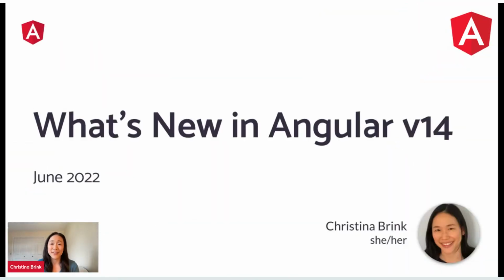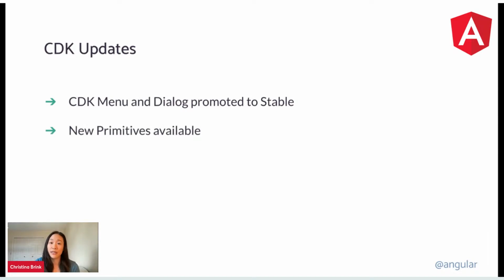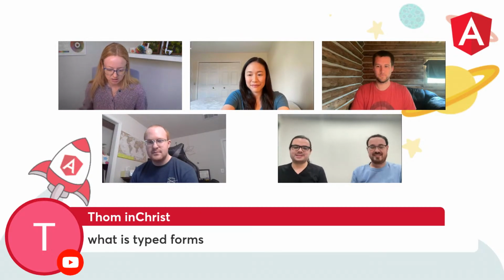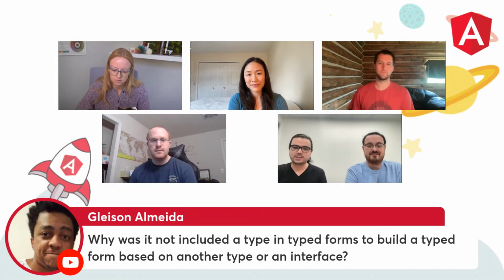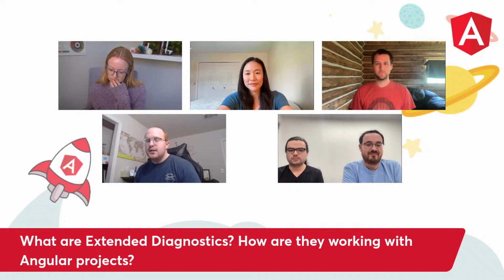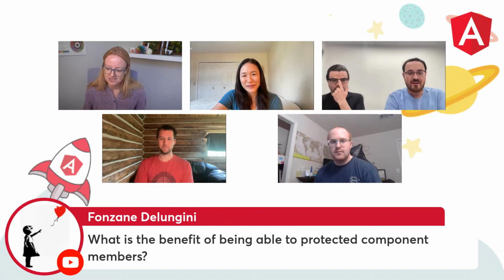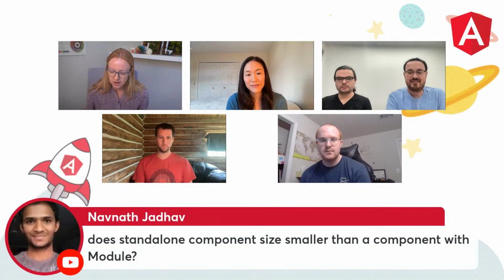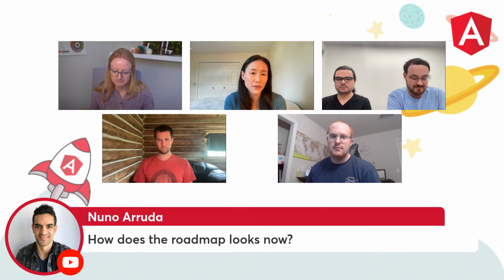Angular v14 Release Party 🎉 | Live with the Angular Team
Hi Angular Community! Angular version 14 will be available soon and to celebrate we're having a party and you're all invited!